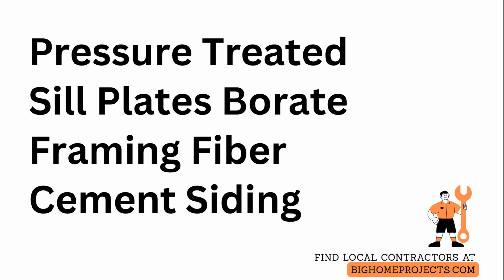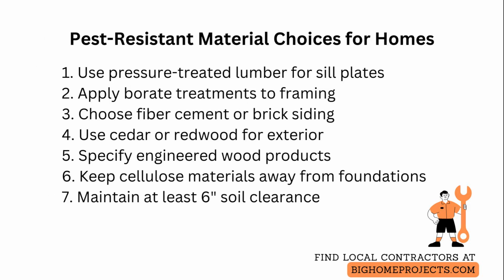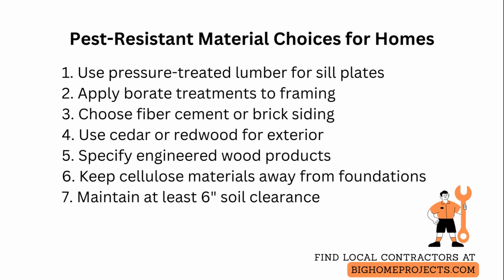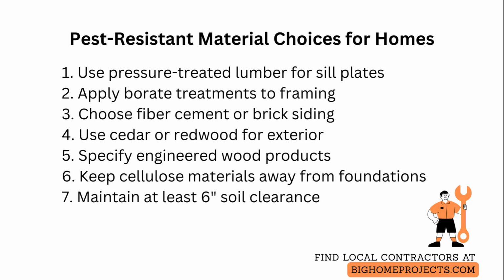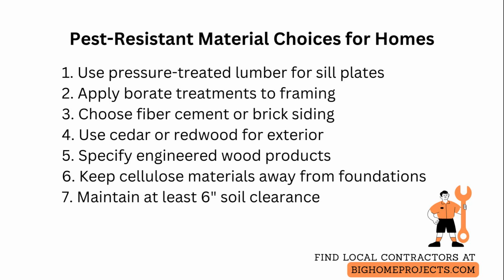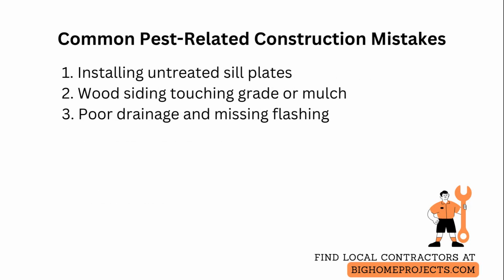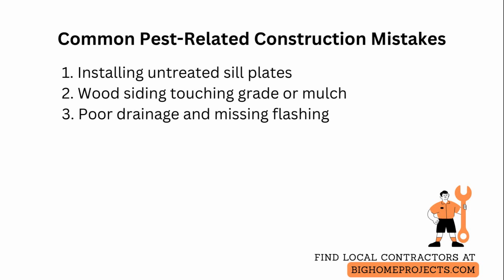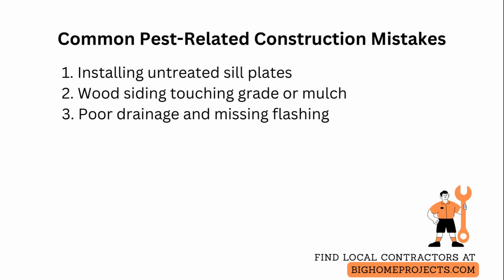Pressure Treated Sill Plates Borate Framing Fiber Cement Siding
Choosing pest resistant building materials for new home construction reduces long term infestation risk by combining the right products and installation practices. Use keywords like pest resistant materials, pressure treated sill plates, borate treated framing, fiber cement siding, cedar and redwood exterior, engineered wood sheathing, termite prevention, and moisture management to improve search visibility. Explain benefits such as lower repair costs, fewer pesticide treatments, and longer service life while emphasizing practical steps homeowners and builders can take: install treated sill plates, apply borate to framing, specify non organic cladding, keep mulch away from foundations, and ensure proper grading and flashing. This approach helps readers and contractors find reliable strategies for termite protection, moisture control, and durable exterior assemblies that prevent infestation and rot.

About Us

pest resistant materials, pressure treated sill plates, borate framing, fiber cement siding, termite prevention, cedar exterior, engineered wood sheathing, moisture management, foundation clearance, construction best practices